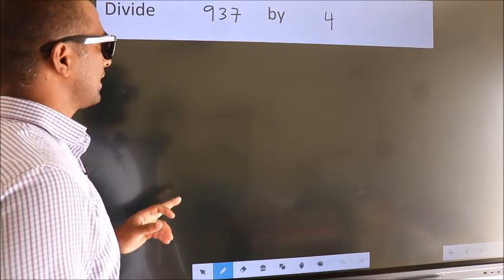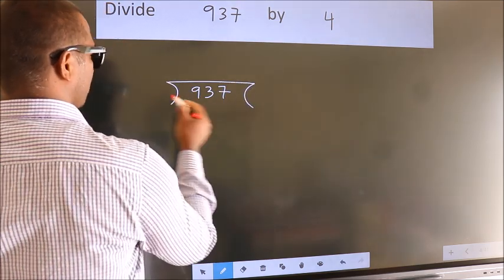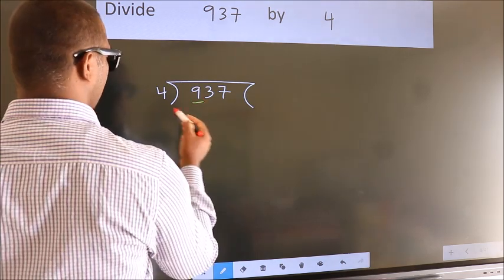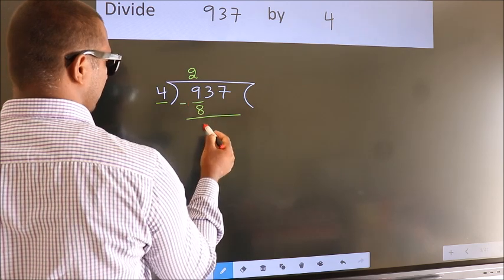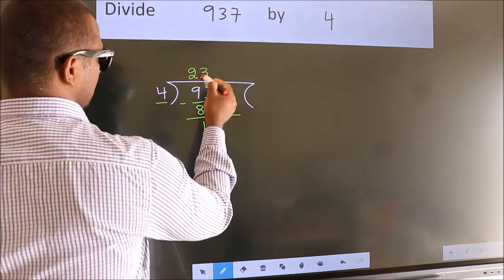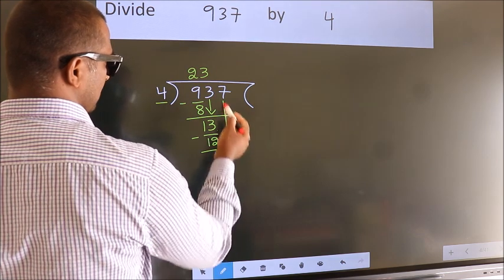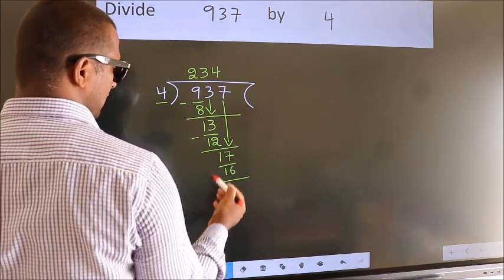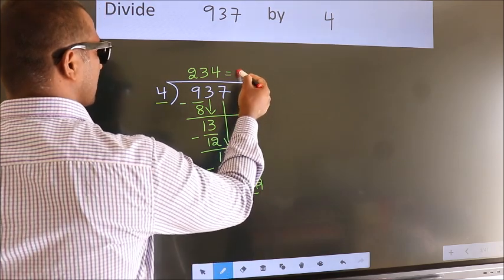Divide 937 by 4